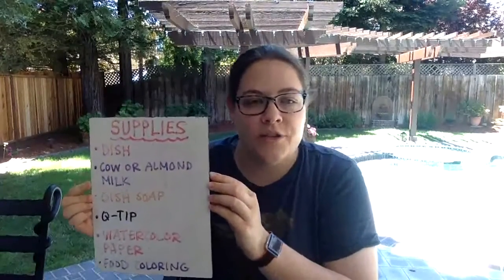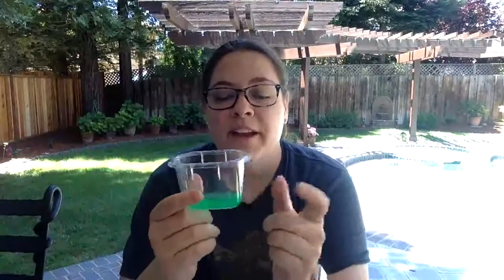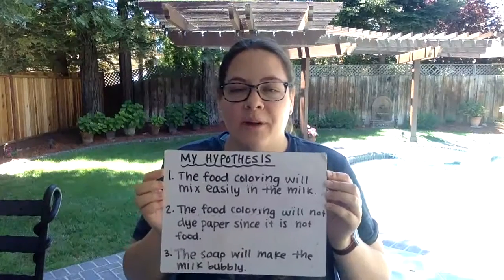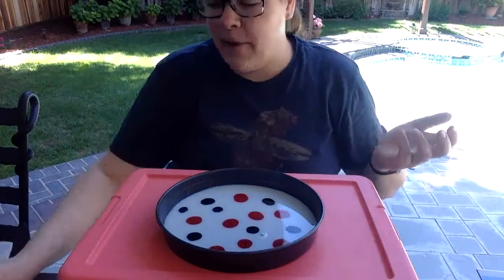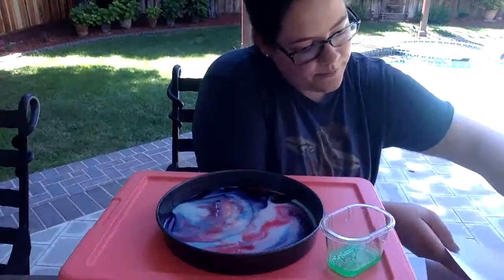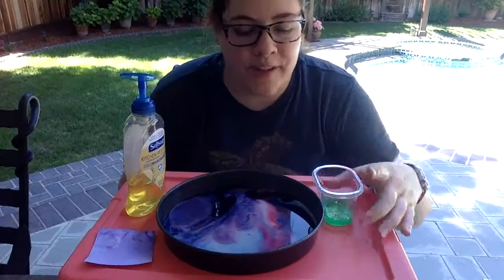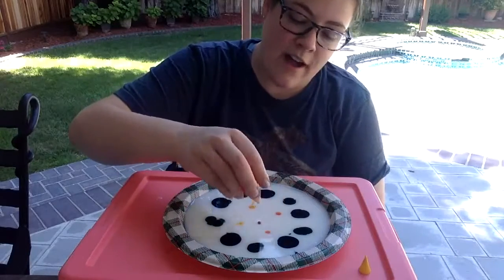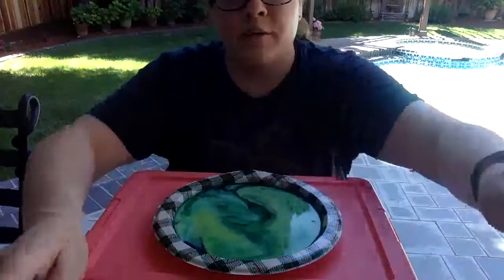Marble Milk Paper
Come enjoy this patriotic activity while doing a science experiment and a fun craft! Learn about how dish soap helps keep our dishes clean while making a craft you can use later!